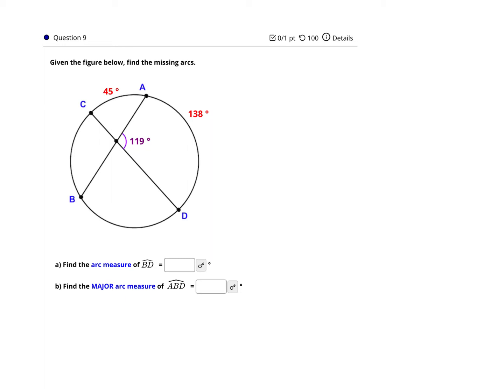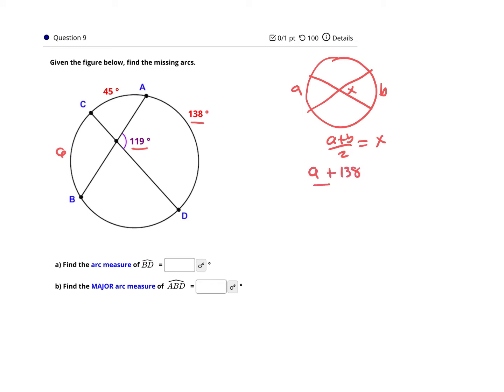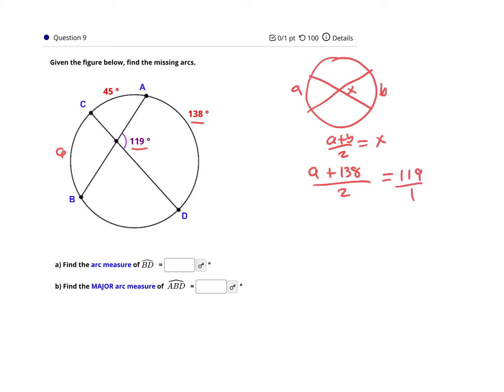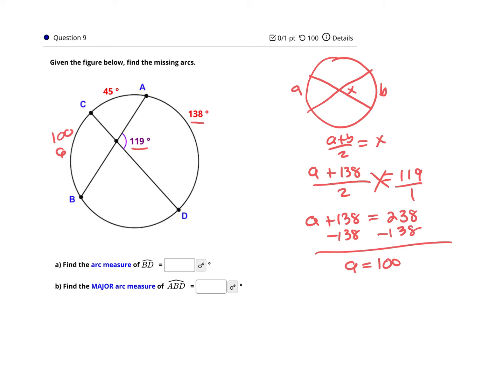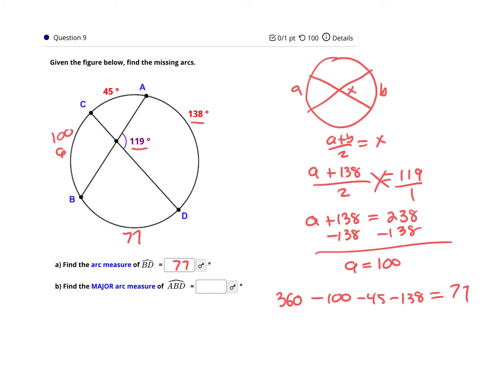Ch 10-11 Test Remediation#9.mp4